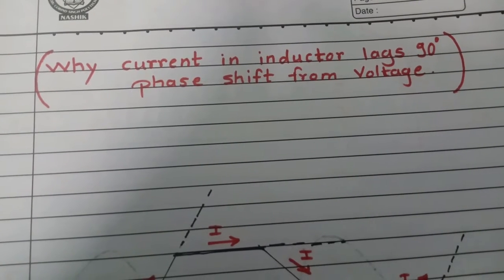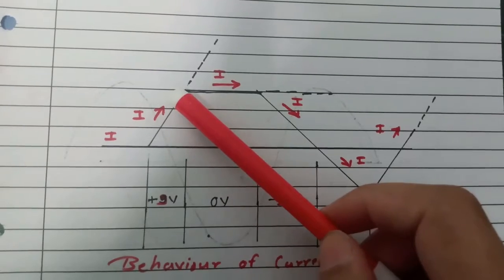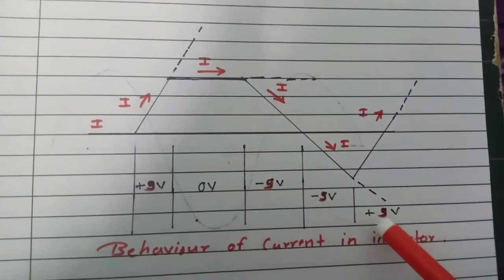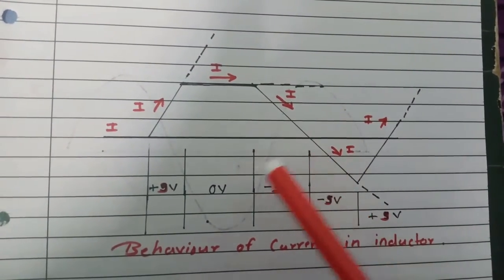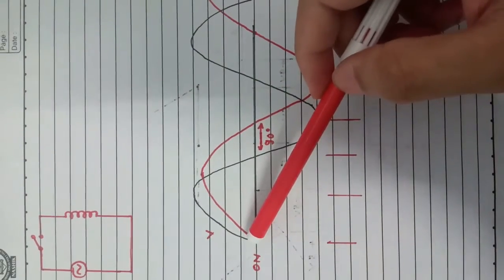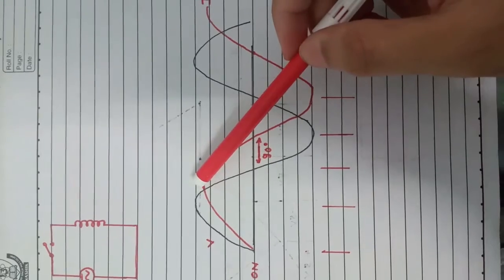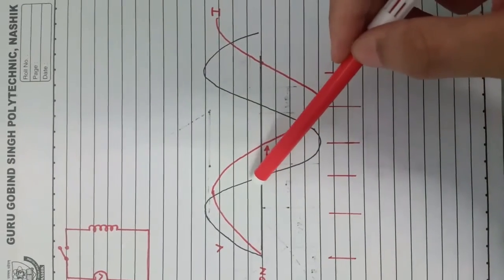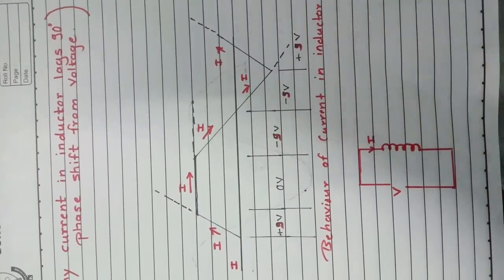IAM , why current lags in inductive circuit by 90 degree.